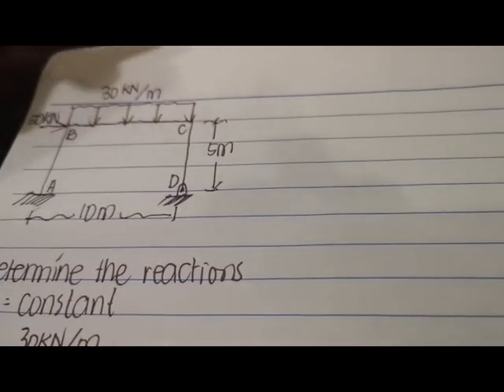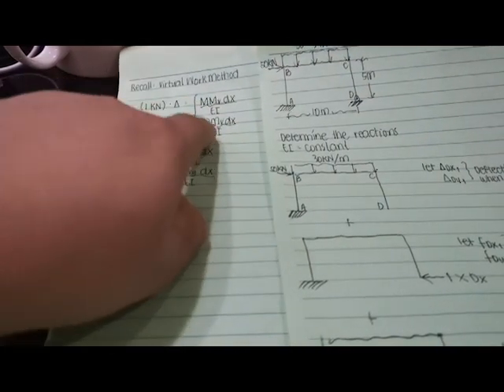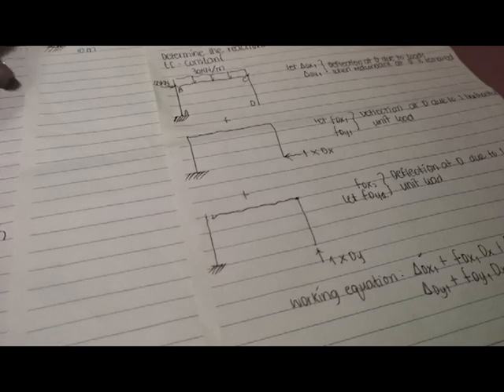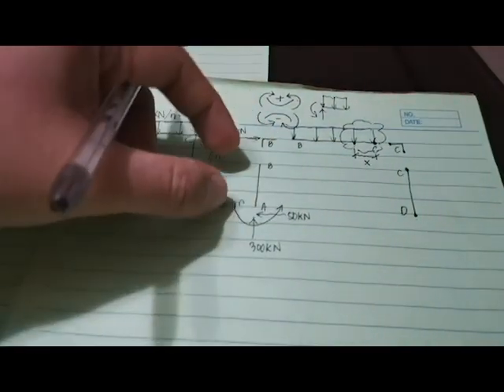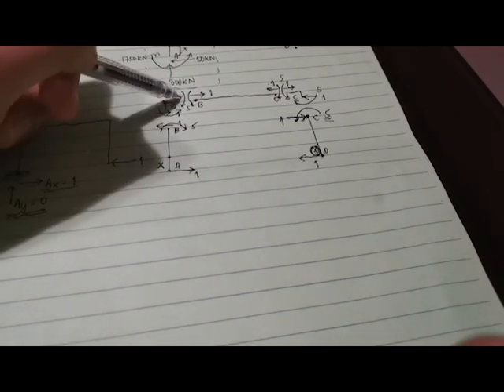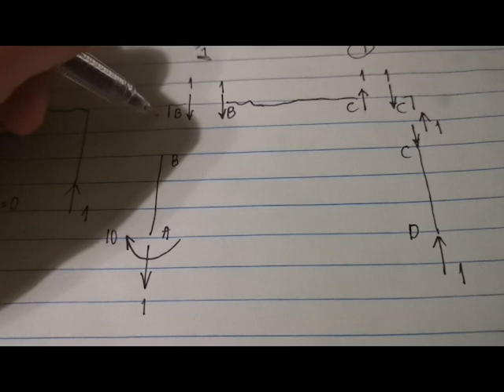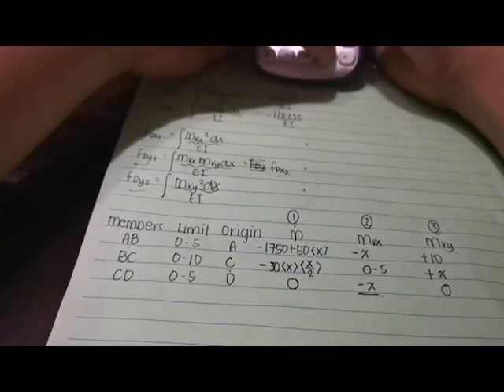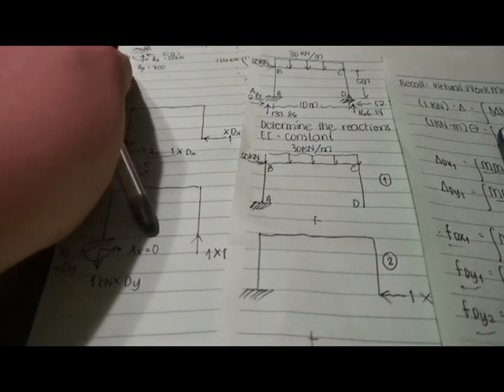Theory of Structures S03E03 part 2 - "Method of Consistend Deformations for Indeterminate FRAMES 2"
Reactions of a MULTIPLE DEGREE INDETERMINATE FRAME are to be solved using METHOD OF CONSISTENT DEFORMATIONS.

MUSIC USED